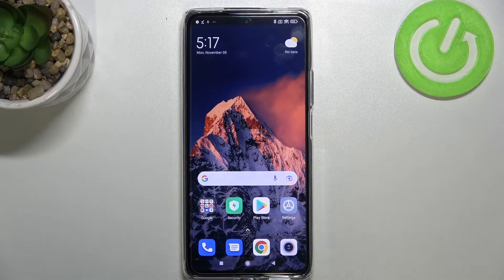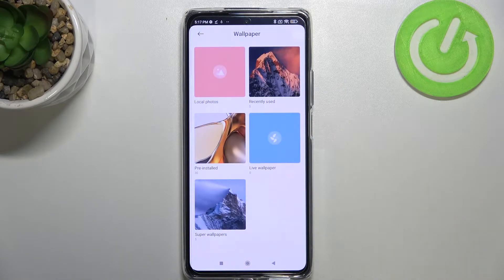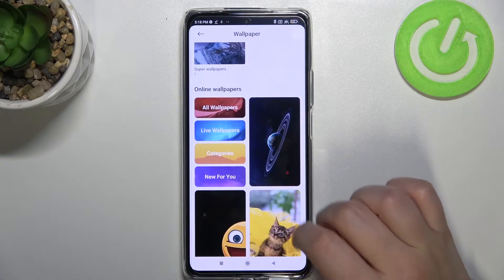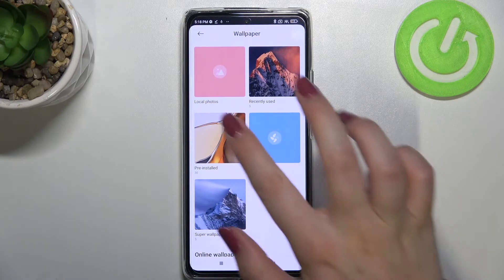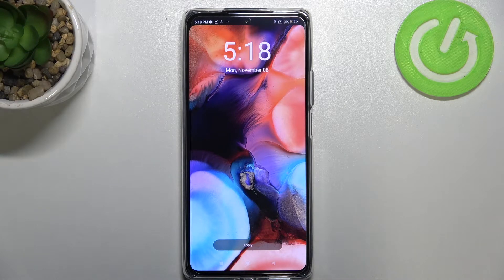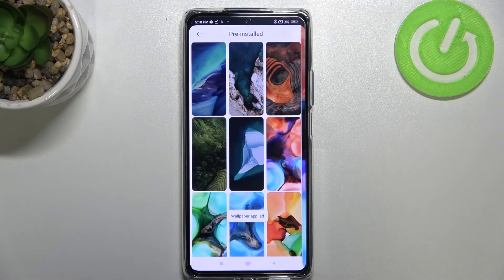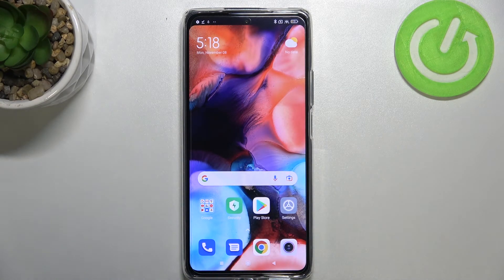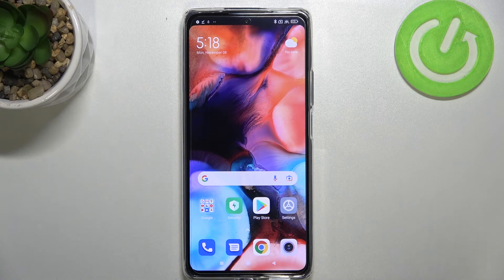How to Change Wallpaper on XIAOMI 11T Pro - Set New Wallpaper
Would you like to change the wallpaper on the home and lock screen in XIAOMI 11T Pro? We'll show you how to do it. Follow our instructions, enter the Wallpaper Settings and then check all of the default wallpapers. We'd like to help you set a new background of home and lock screen in XIAOMI 11T Pro. Would you like to find out how to customize every details in XIAOMI 11T Pro? You should visit our YouTube channel.

How to set a new wallpaper in XIAOMI 11T Pro? How to change wallpaper in XIAOMI 11T Pro? How to find a wallpaper gallery in XIAOMI 11T Pro? How to refresh display in XIAOMI 11T Pro? How to change the wallpaper on the lock screen in XIAOMI 11T Pro? How to set a new wallpaper on the home screen in XIAOMI 11T Pro?